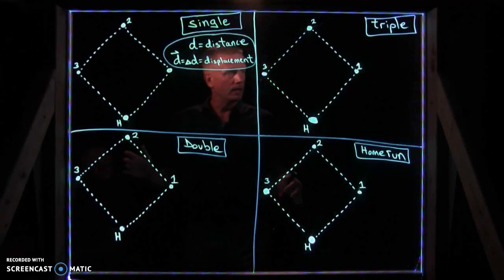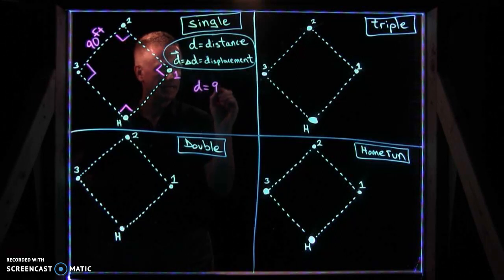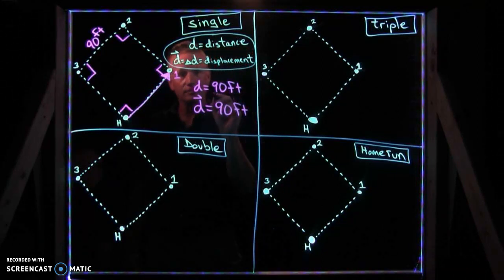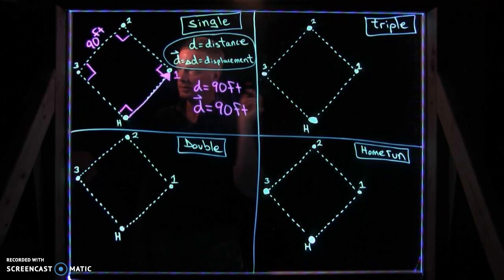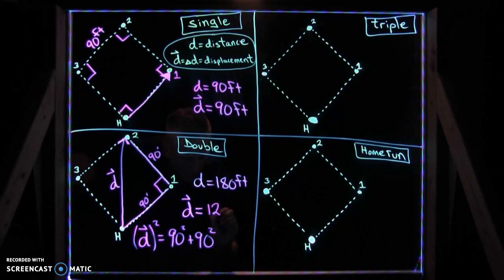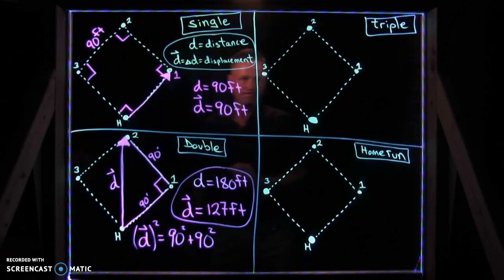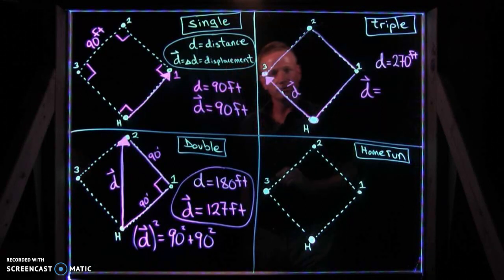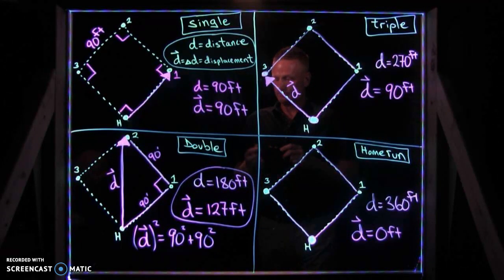distance v displacement (baseball analogy)